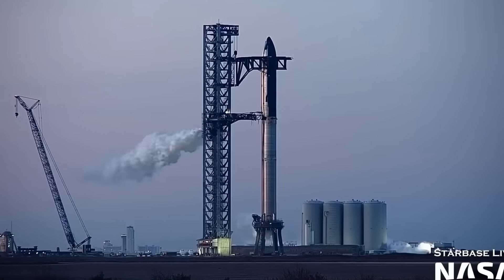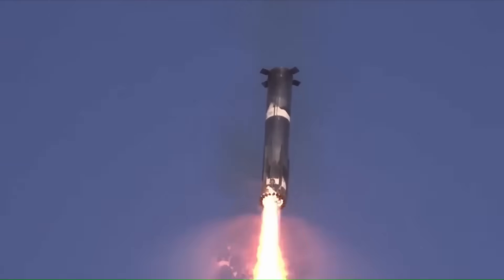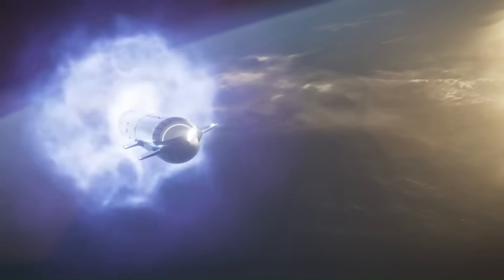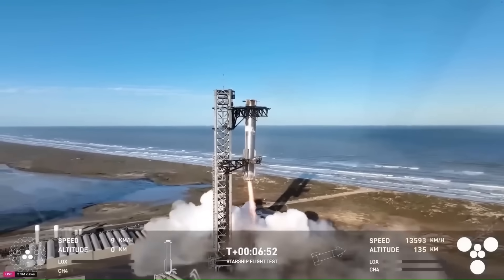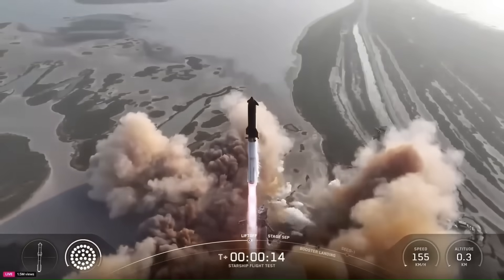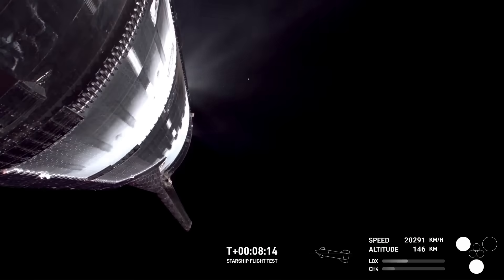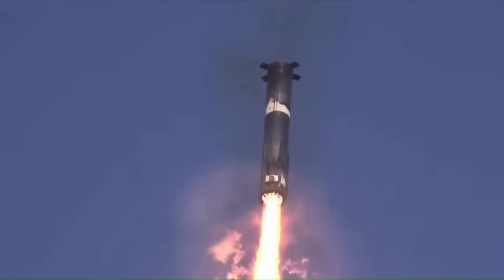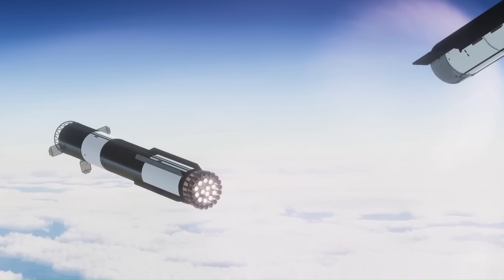SpaceX Cancelled Raptor 1 Engines Because Of Serious Problem!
For months now, space fans have been keeping a close eye on SpaceX, waiting for the next big step in the Starship program. The gap since the last test flight has only made the anticipation stronger. Flight 9 wrapped up almost three months ago, and just a few weeks later, the Ship 36 incident set things back. But now, things are moving forward again. Booster 16 has arrived at the launch pad, showing that the company is deep into final preparations. The target launch date, Sunday, August 24th, has been mentioned repeatedly by Elon Musk, and at this point, it looks more realistic than ever.
This time, SpaceX wants to confirm all systems work together while testing new ideas that will influence Starship’s future, taking on challenges with both risk and reward.
One of the main experiments for Flight 10 involves a change to how the Super Heavy booster will land. Normally, the final landing burn uses three of the inner engines to slow the rocket before it touches down. This time, SpaceX plans to shut off one of those engines on purpose, leaving only two active for the final phase. At first, this may sound counterintuitive. Having more engines running provides more power and an extra layer of safety. But this decision is intentional—it’s about testing what happens when things don’t go perfectly.
Here’s the basic sequence. Once the booster separates from the upper stage and completes its role in the mission, it will begin re-entering the atmosphere. A large group of engines—13 in total—will fire to slow the descent during the first phase of landing. Then, for the final approach, only two central engines will ignite instead of three. This will guide the booster, control its speed, and position it for a safe splashdown at sea.